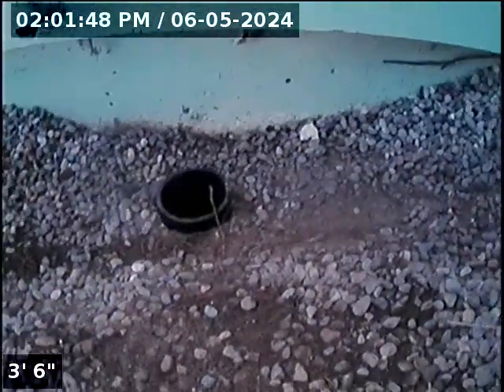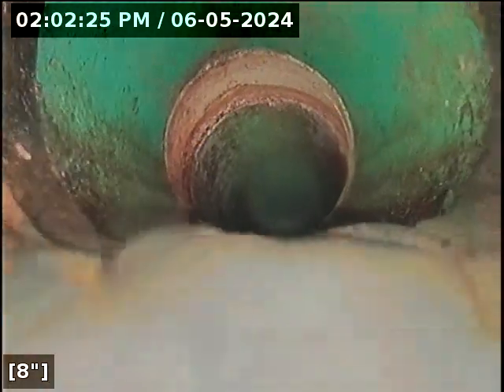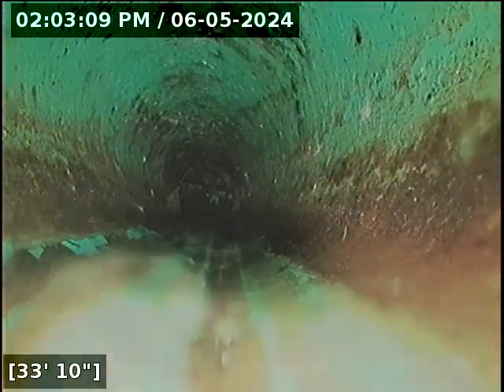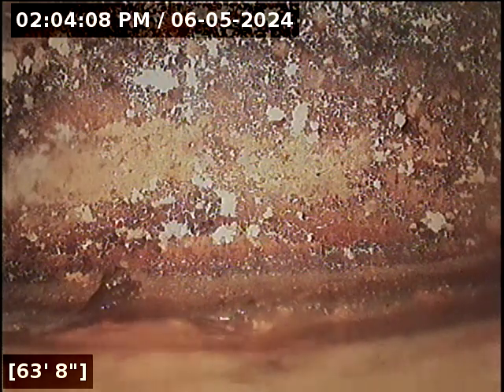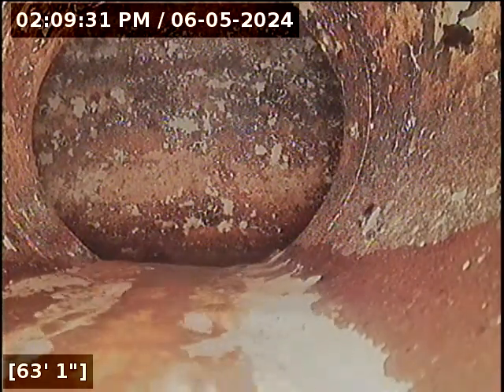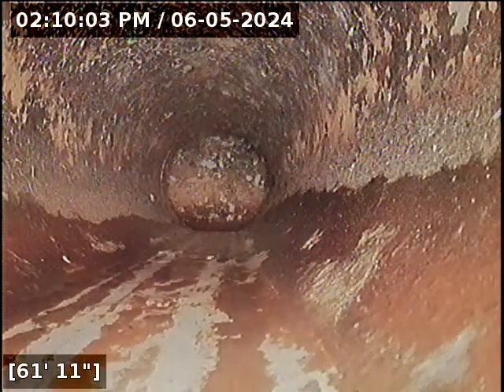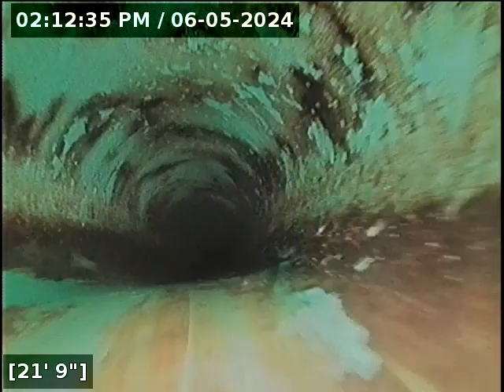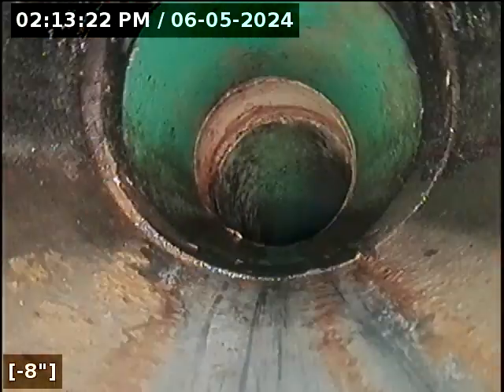June 6, 2024